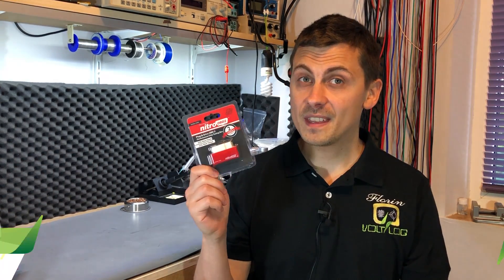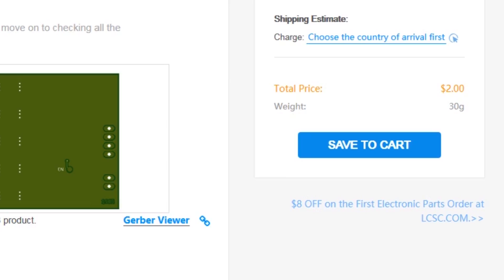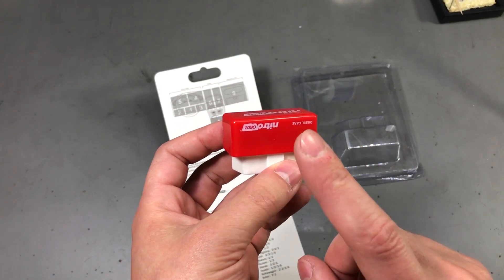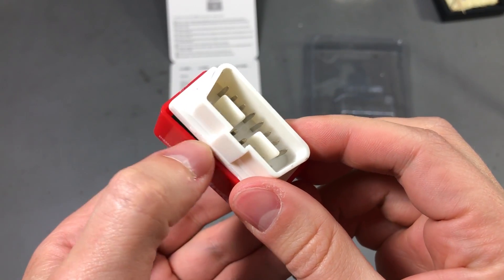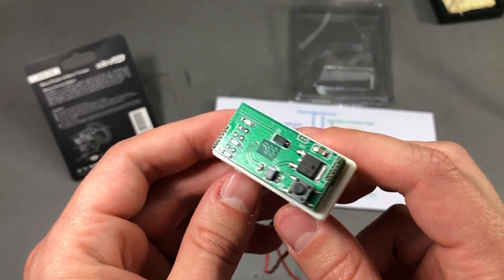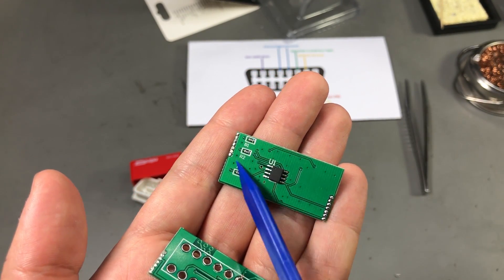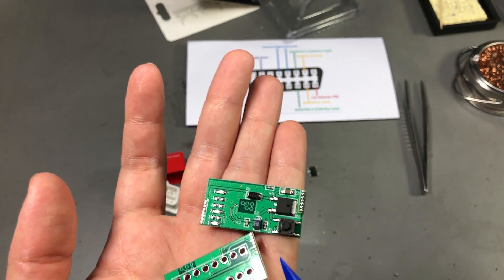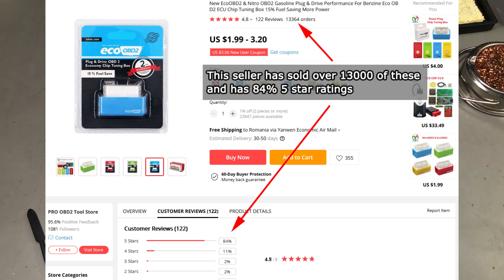Voltlog #231 - Nitro OBD2 Chip Tuning Scam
$2 for 5 PCBs Any Color In this video we will take a look at the OBD2 Nitro Performance Chip Tuning Box. Unfortunately a lot of people are naive enough to think a $3 gadget could improve the performance of their vehicle or save them fuel. The reality is the gadget is a scam and won’t change the way your car runs.